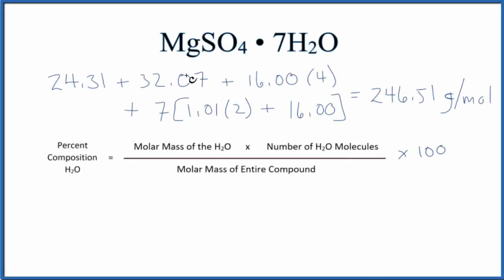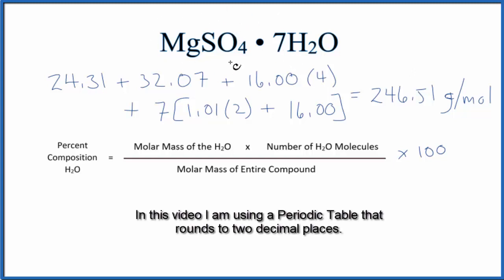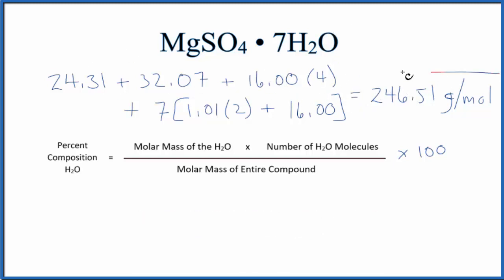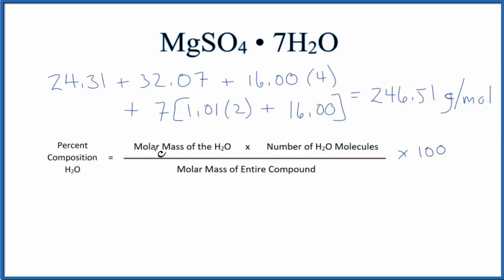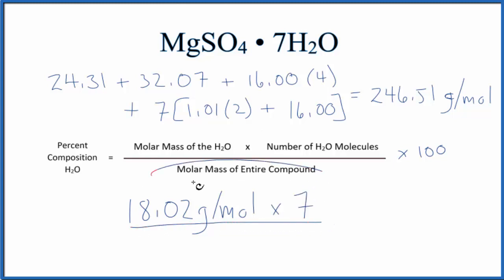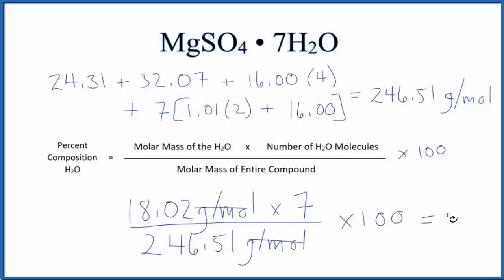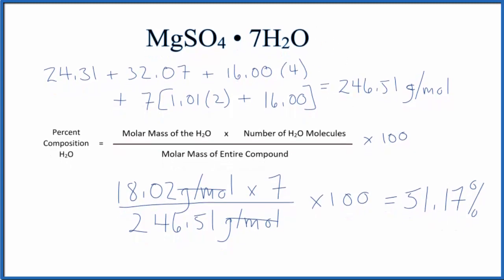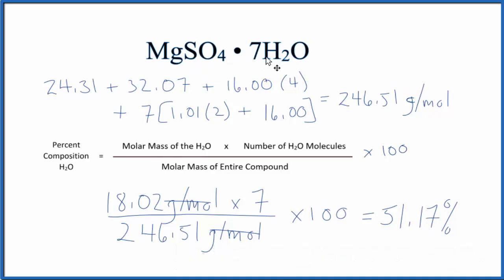How to Find the Percent Composition by Mass for H2O in MgSO4 · 7H2O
To find the percent composition (by mass) for each element in MgSO4 · 7H2O we need to determine the molar mass for each element and for the entire MgSO4 · 7H2O compound.

Useful Resources

Note: MgSO4 . 7H2O is also known as Magnesium sulfate heptahydrate.